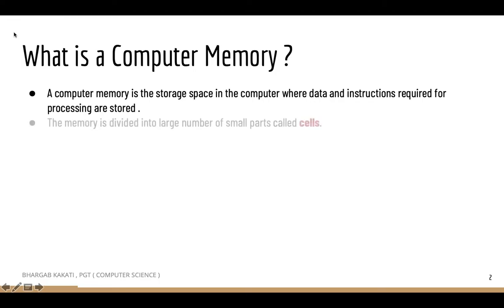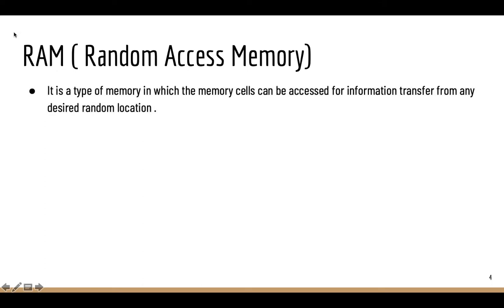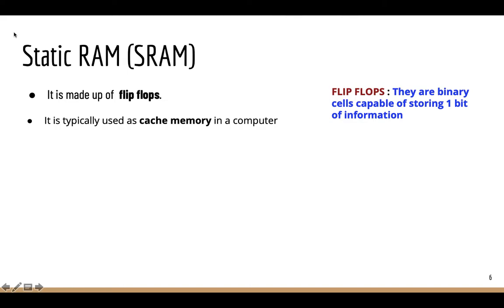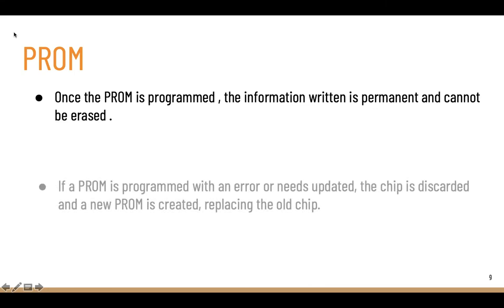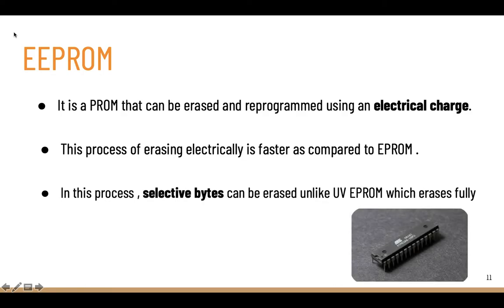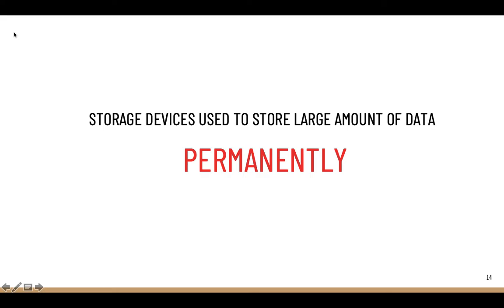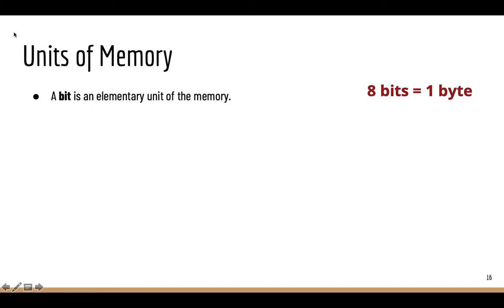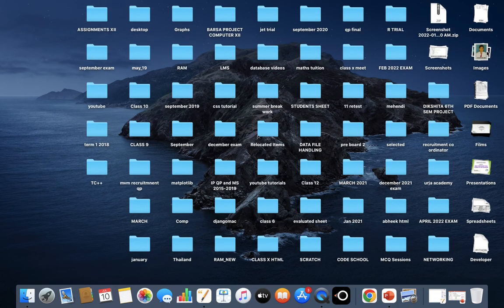#2 All about Memory | Computer System Overview | Class 11 CBSE Computer Science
Welcome to Computer Science (083) for Class  XI ( 11 ) by Bhargab Kakati. This chapter deals with the chapter Computer System Overview  for Class 11 Computer Science  and also for other computer science learners .

      In this part , I have dealt with the concept of memory and its types

Topics Covered :
 What is a Computer Memory ?
 Types of Memory :
      1. Primary Memory
              RAM and ROM
      2. Secondary Memory
   Cache Memory
   Units of Memory ( bit , byte , kb , mb , gb , tb , pb )